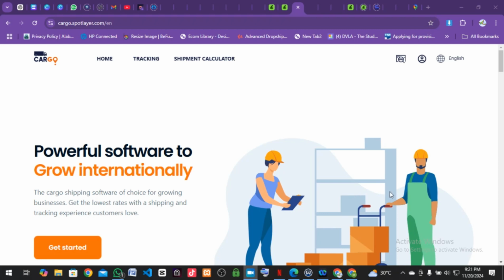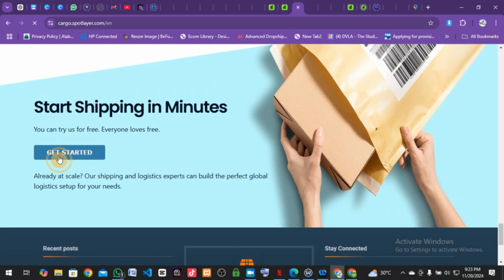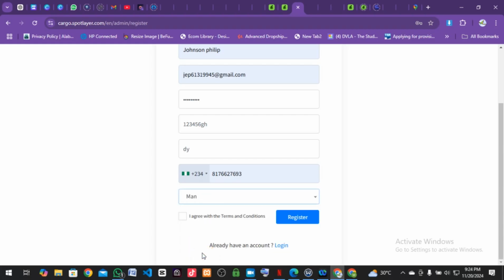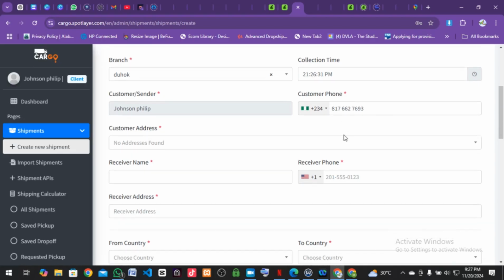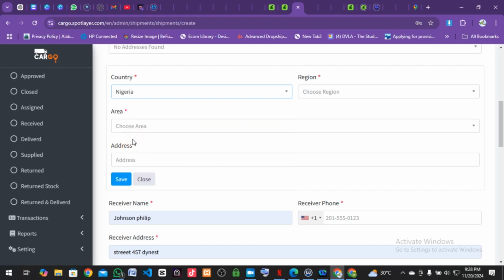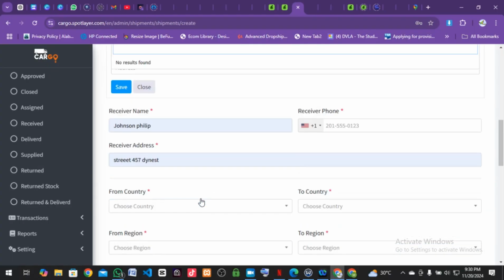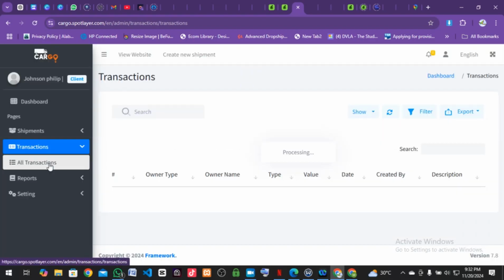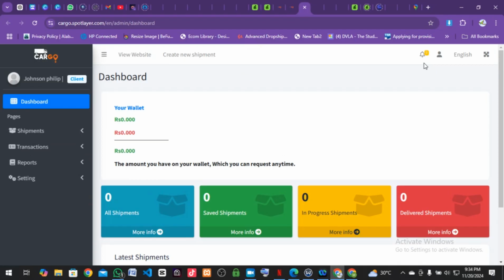How to Build/Create a Courier Service Website: Design a Courier Service Website from Scratch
Want to start your own courier service business? In this 12-minute video, learn how to build a professional courier service website quickly and easily. Perfect for beginners